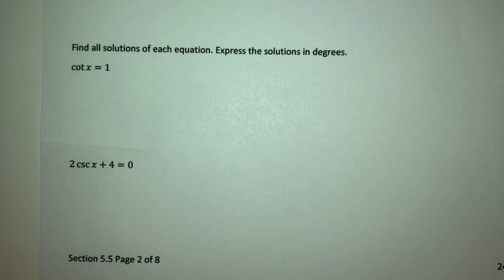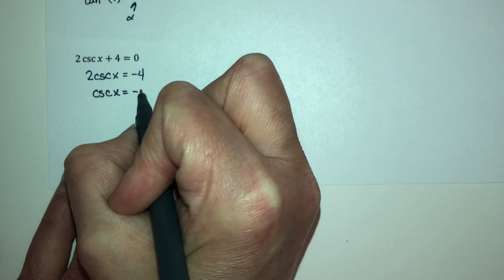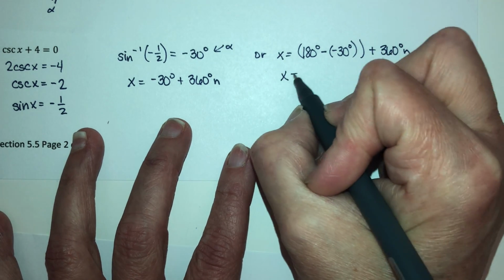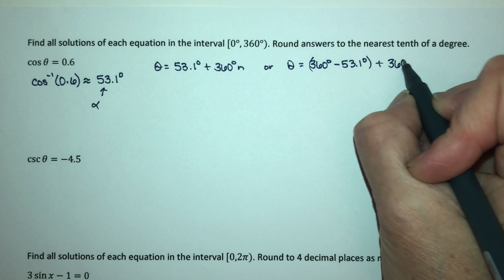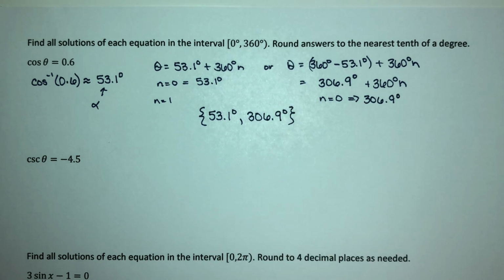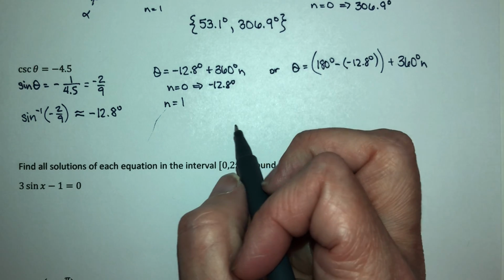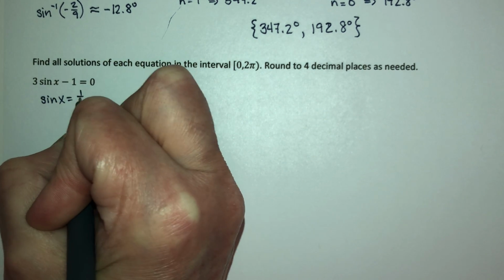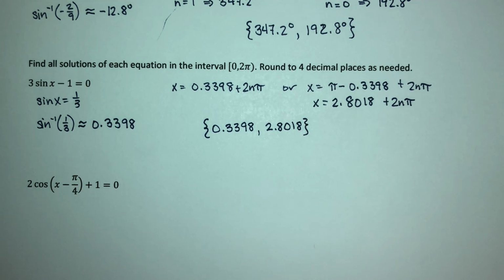(2412) Section 5.5 Trigonometric Equations 2/6